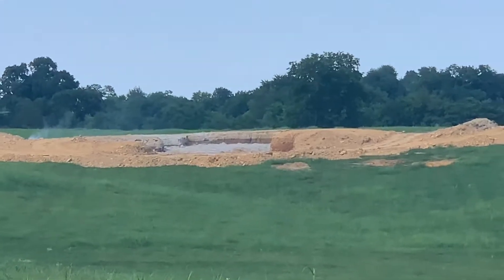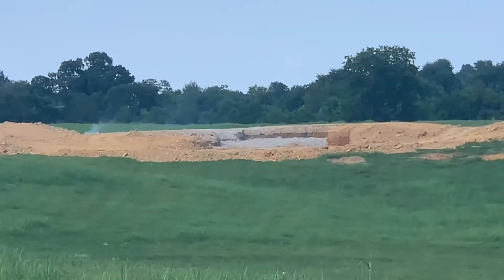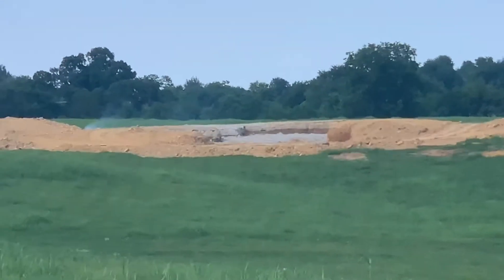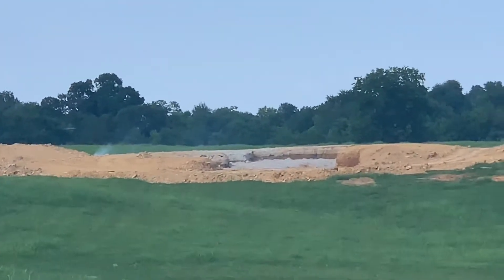EXPLOSION!!!! Basement Construction of House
Large basement being dug out and ended up hitting solid limestone rock. We decided to blast it out and left a large debris field.